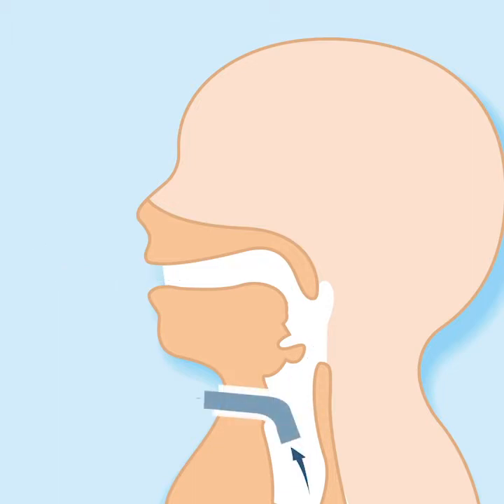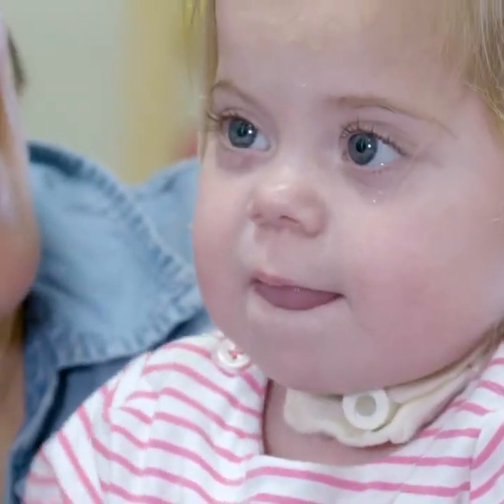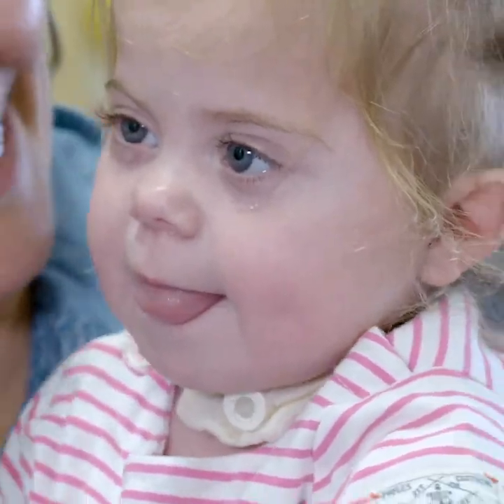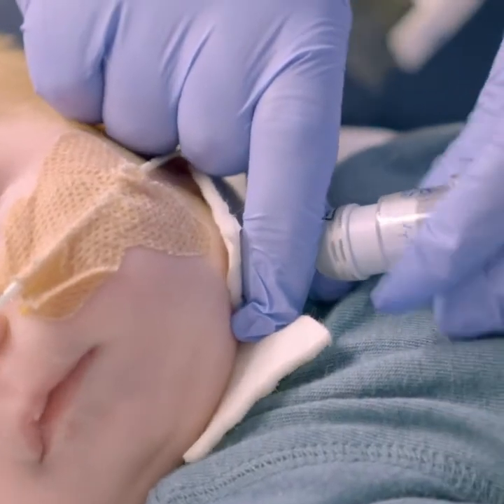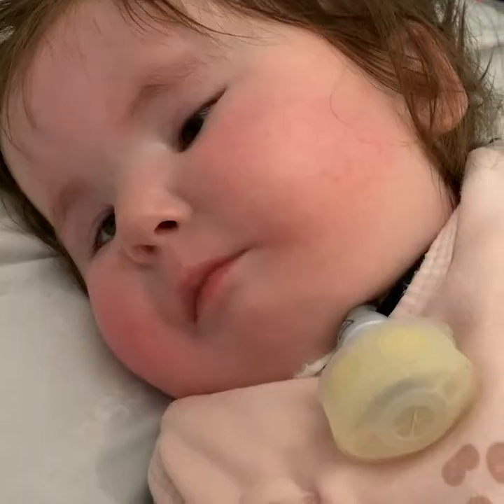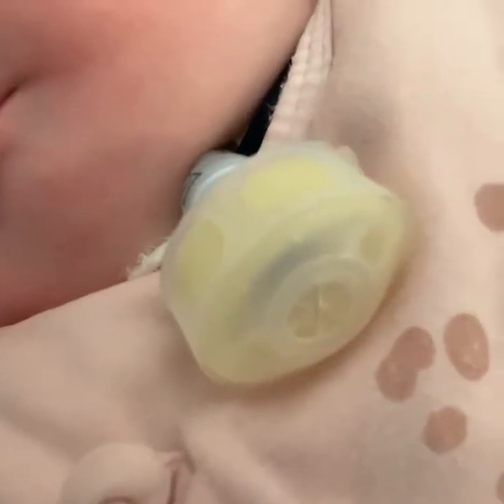COVID-19 transmission risks for children with tracheostomies (Square format)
This short video gives a brief overview about COVID-19 transmission risks for children with tracheostomies from experts working with children. The risks are small and should not prevent children with tracheostomies accessing their usual educational or social facilities.